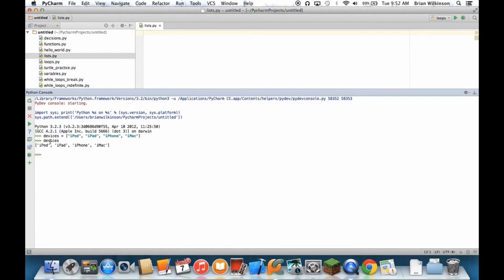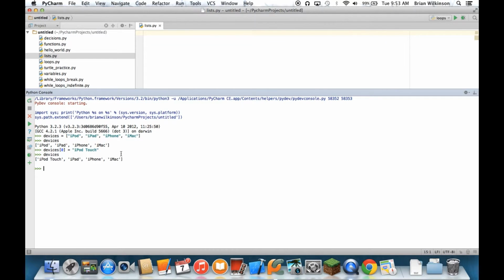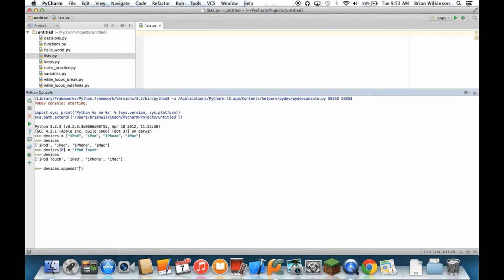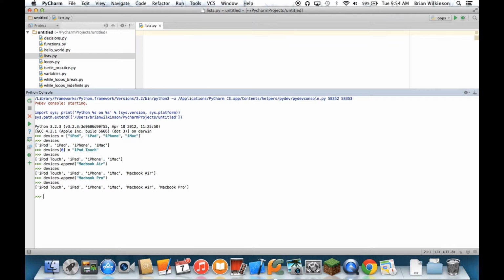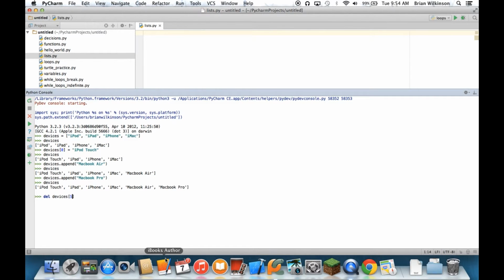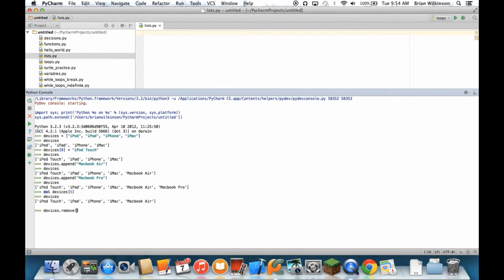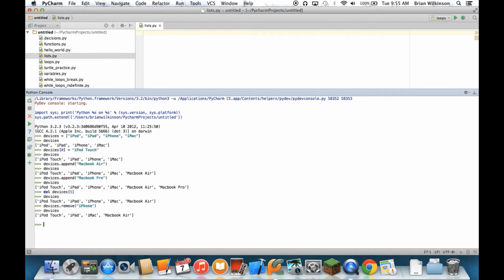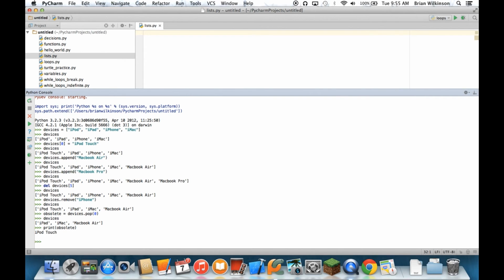Modifying a List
In this final video on lists, I take a look at ways to add and delete elements in a list.